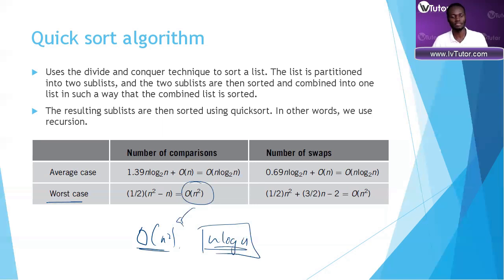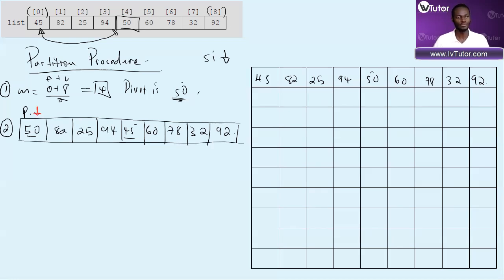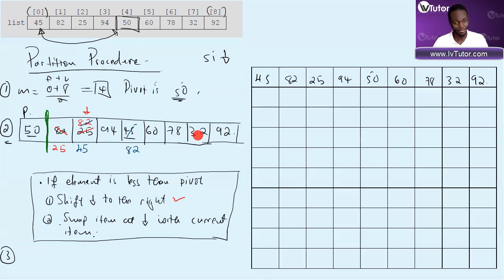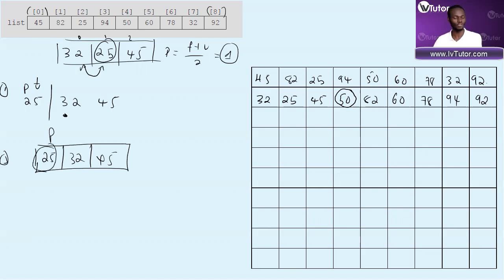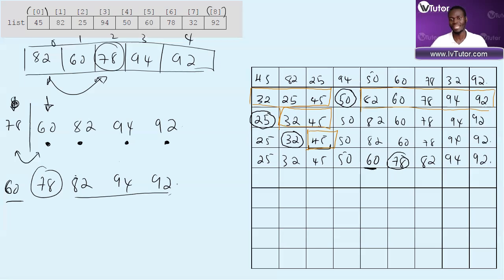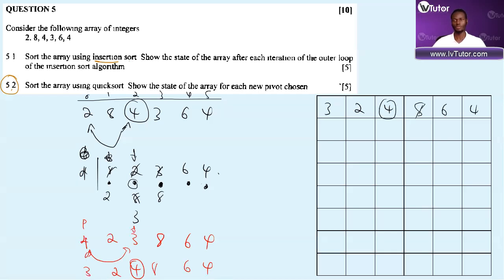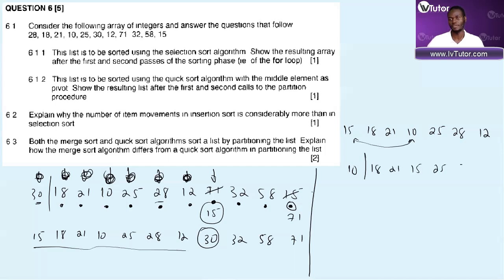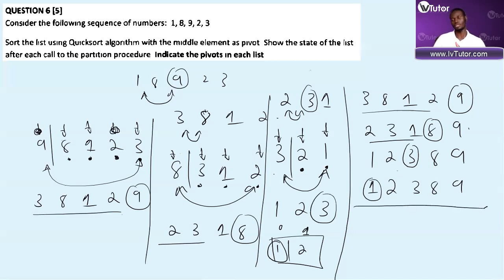UNISA: COS2611 - Quick sort algorithm